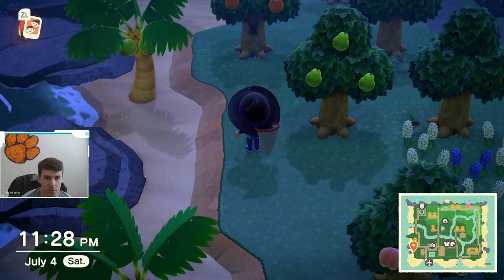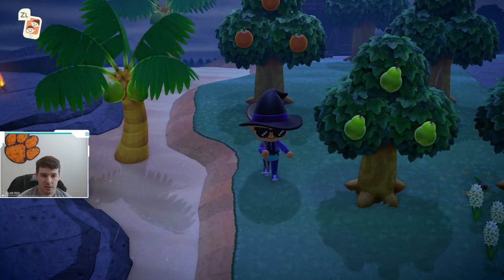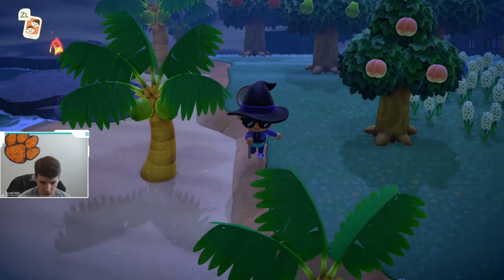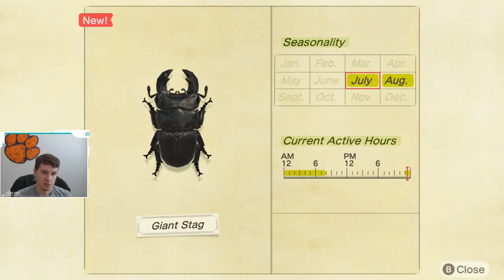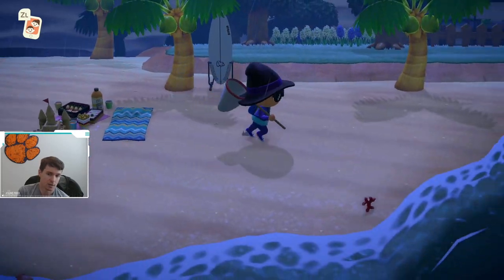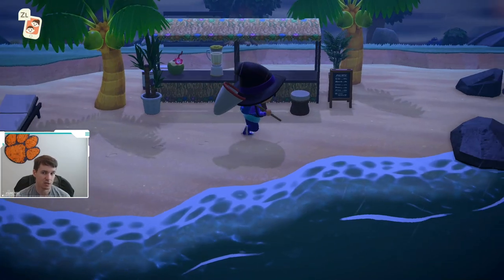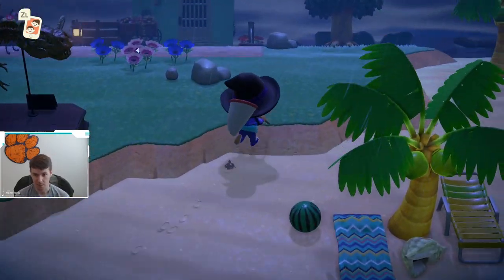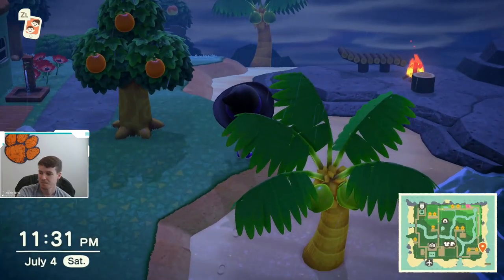How to Catch a Giant Stag | Giant Stag ACNH | Animal Crossing New Horizons Giant Stag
I caught a Giant Stag in Animal Crossing New Horizons and I am going to tell you how!

Follow KingRyRex!